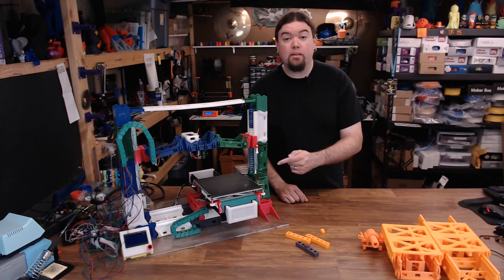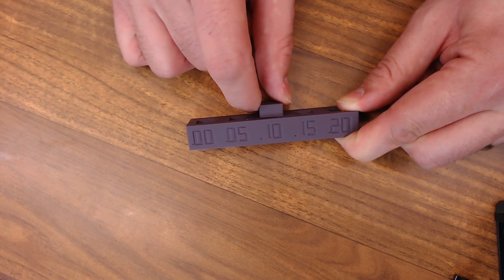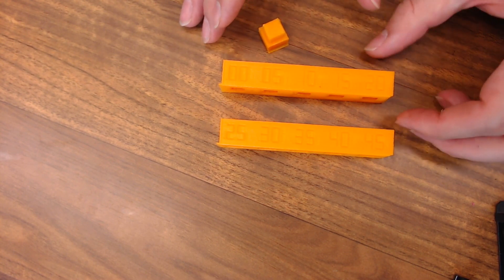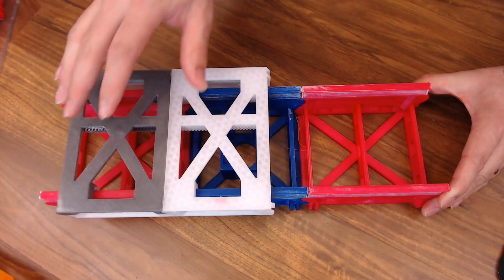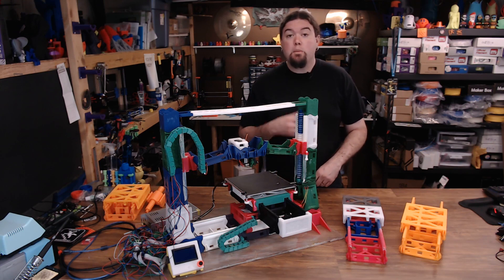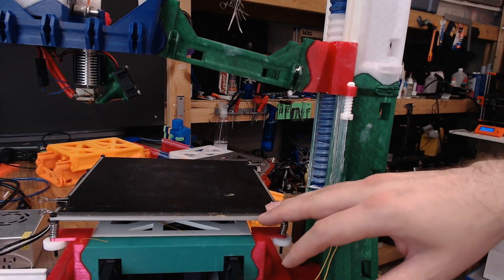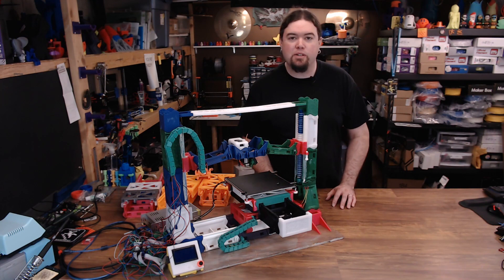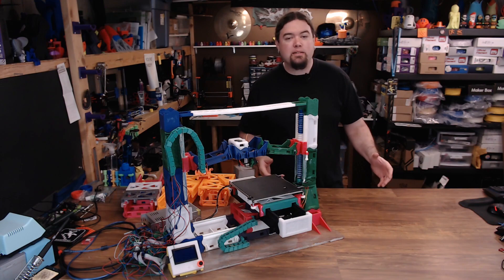Snappy 3D Printed Printer Update - Chris's Basement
Time for an update on the 3D printed 3D printer, the Snappy. I think this thing might actually work! 3D printers printing 3D printers.

Amazon (aff) [US DE GB CA IT ES FR JP]:

Find Me Over On Twitter!